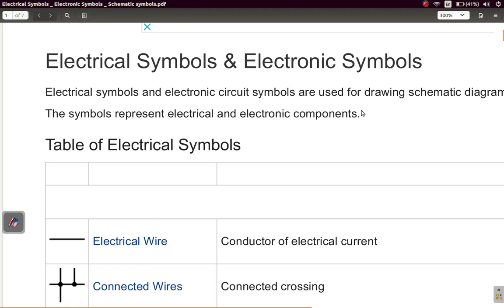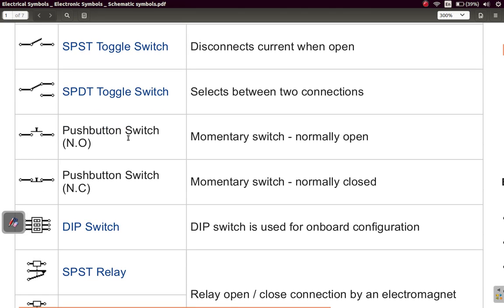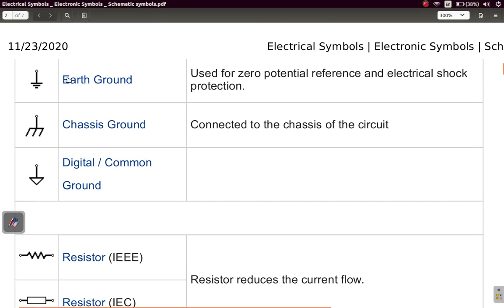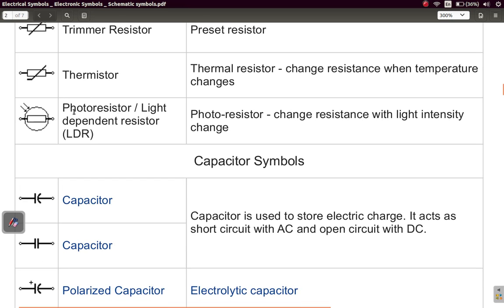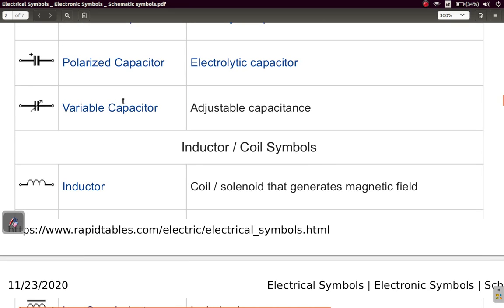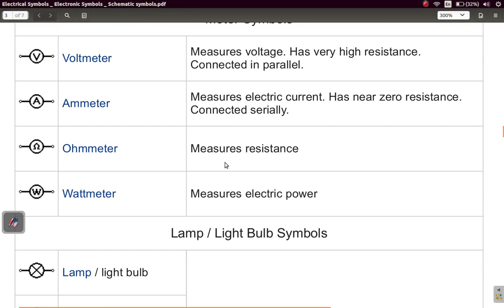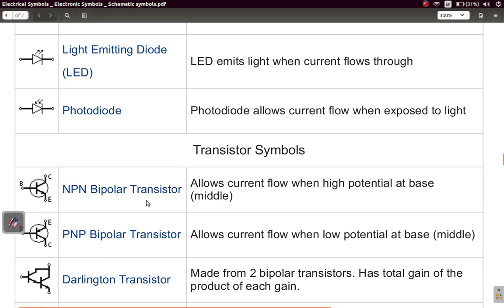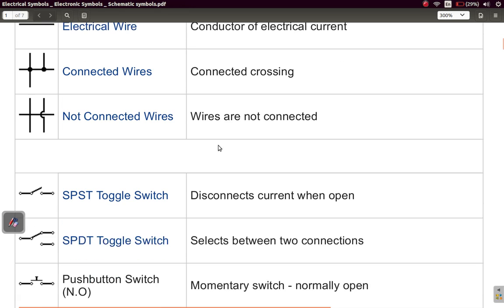Electrical Drawing Symbols